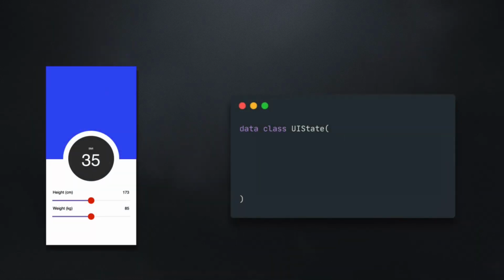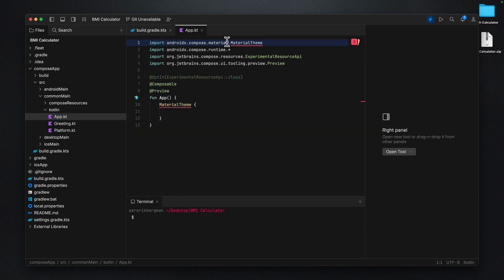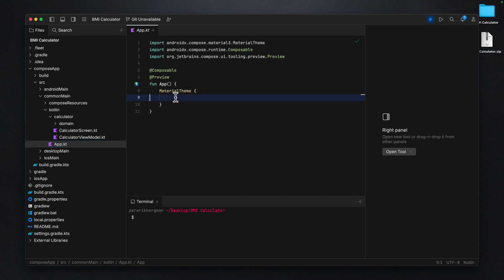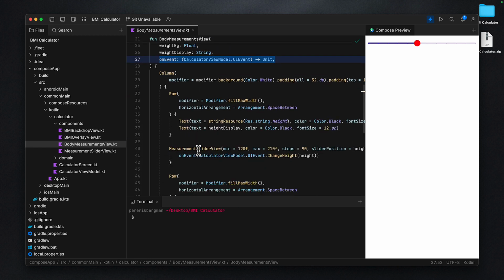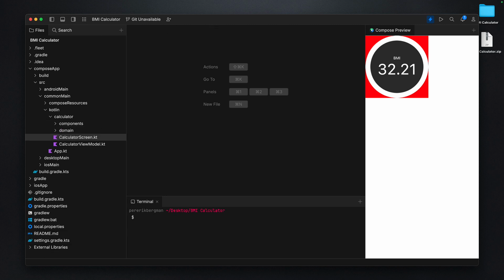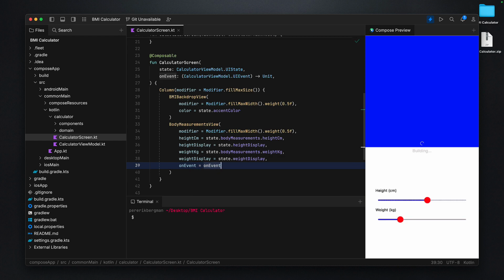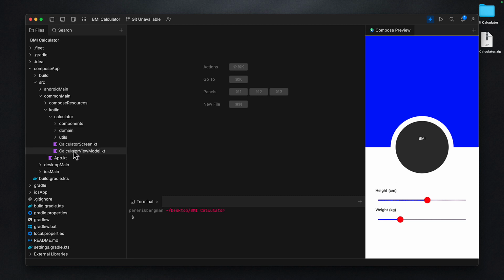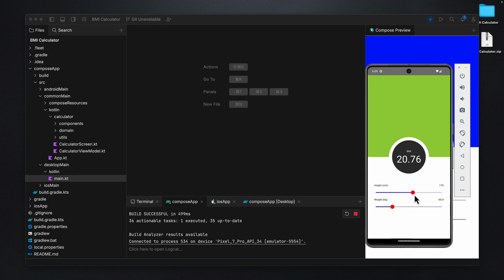Creating Your First Kotlin Multiplatform App.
In this video we will learn how Kotlin Multiplatform Mobile (KMP) aligns with traditional Android app development. In this session, we'll construct a simple, one-screen BMI Calculator application.

Discover how to manage UI states, handle user interactions, and set up dependencies like MOKO ViewModel and Material3. This guide is ideal for Android developers curious about expanding their toolkit with KMP's capabilities.

If you're looking to enhance your development process and explore new frameworks, this video is for you!